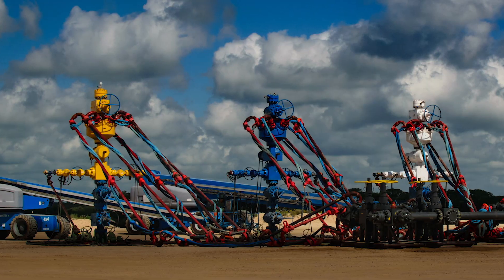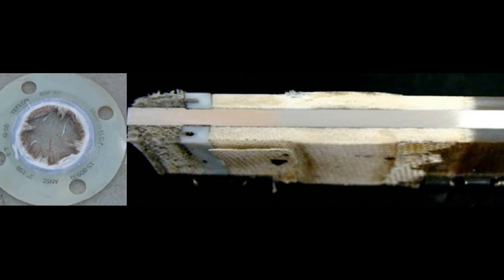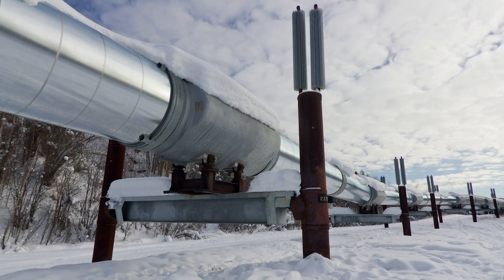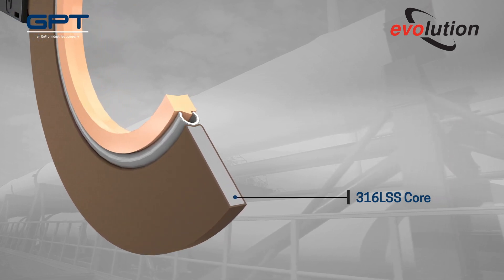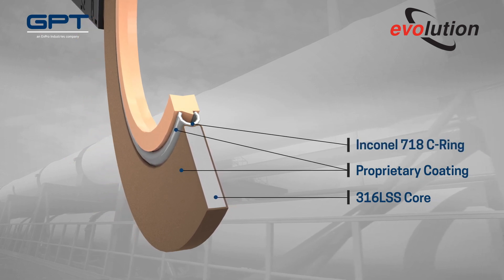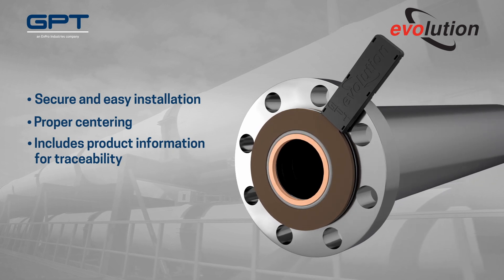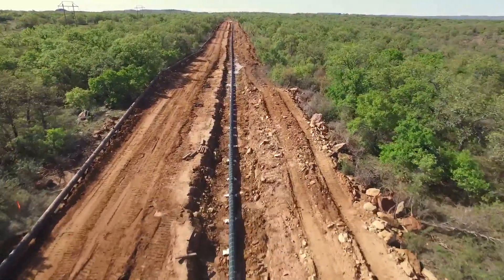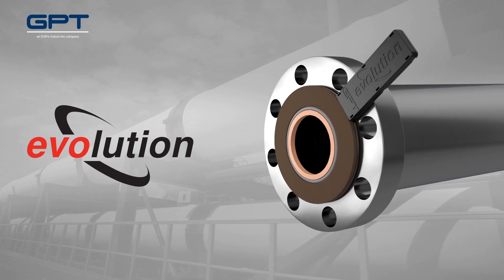EVOLUTION® Isolation Gasket from GPT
EVOLUTION®  is the next generation of isolation gaskets. The EVOLUTION®  Isolation gaskets benefits from easier installation, tight sealing, high-temperature operation, no permeation, hydrotesting isolation, fire-safety and chemical-resistance. The Future of Flange Isolation.